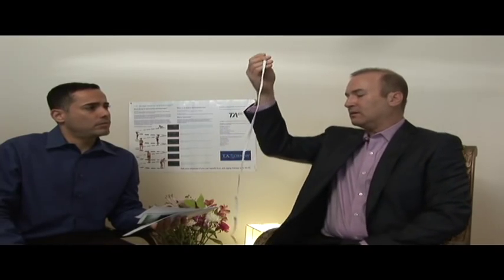TA-65-MD An interview with Dr Jim, M.D.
DR JIM is interviewed about a new natural plant derived herb called TA-65.  it is touted to imrove telomere length and increase health.  Short telomeres are associated with aging and diseases such as Diabetes Mellities, Cancer, and Heart Disease.  Dr Jim discusses how this herbal product works, whar are the benefits and potential side effects and who would benefit from it.